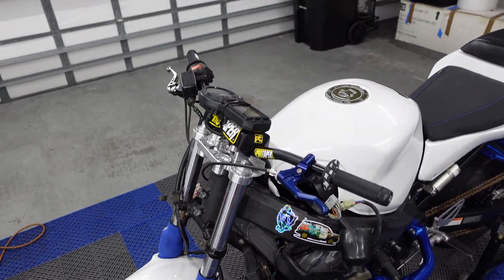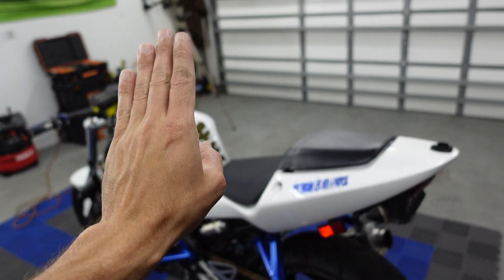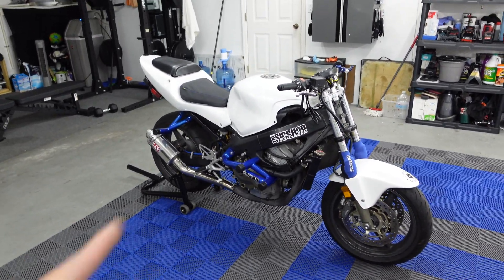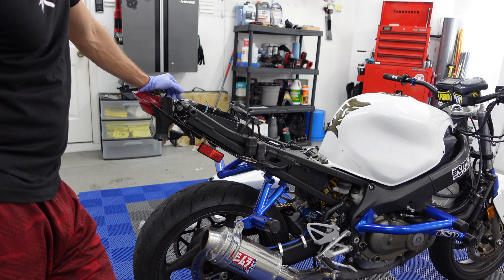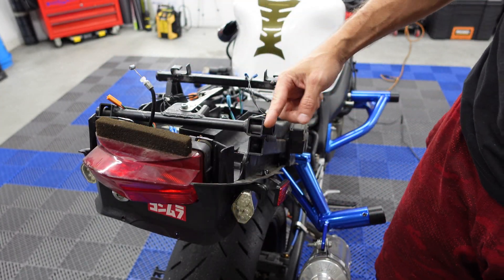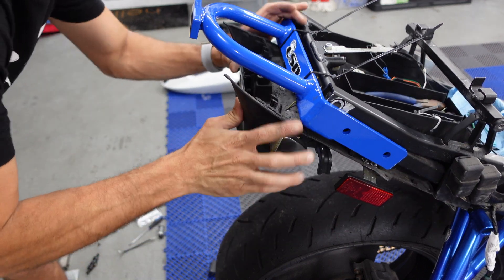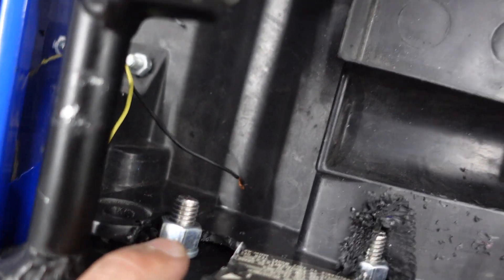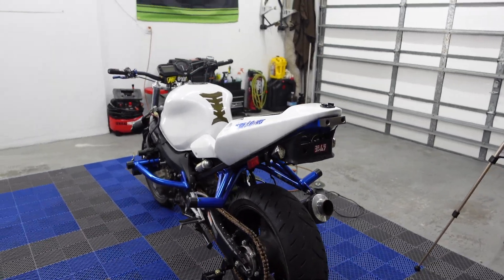How to install a 12 Bar (Stunt Parts)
Here is the breakdown of how to install a 12 bar on your motorcycle. I learned as I went through the process but nonetheless once finished, it came out really nice.

0:00 Intro
1:25 Tail fairing removal
2:25 12 Bar Fitment
3:25 12 Bar installation